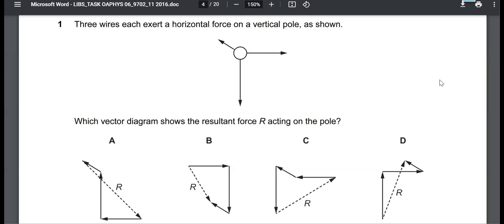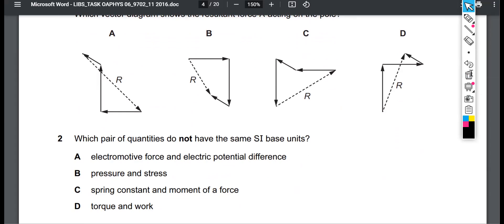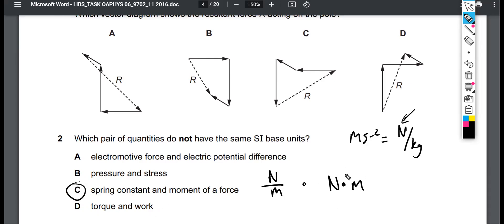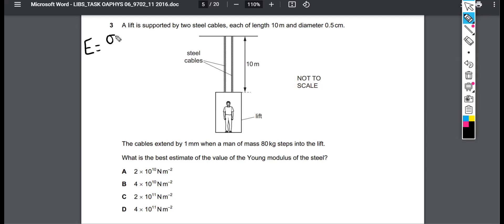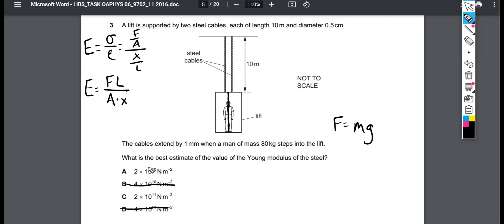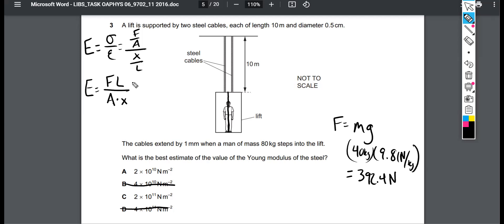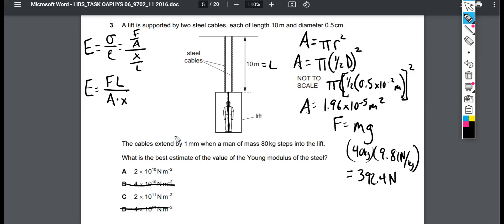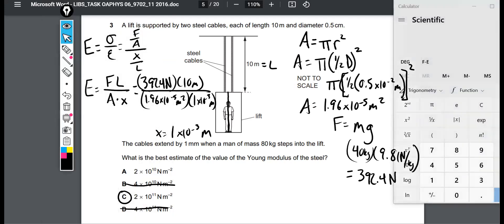2021 Midterm review Paper 1-- base units, vector addition, Young Modulus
9702/11/M/J/2016